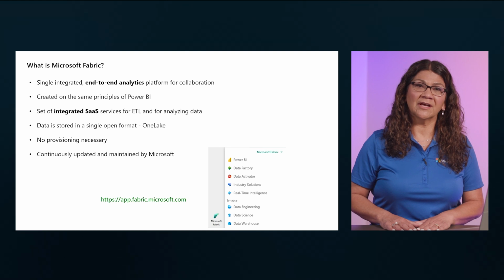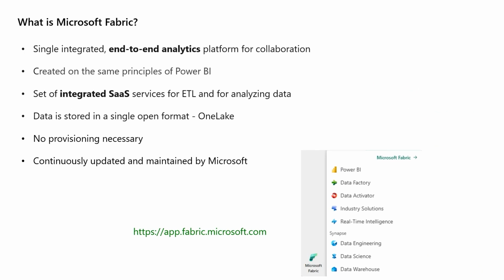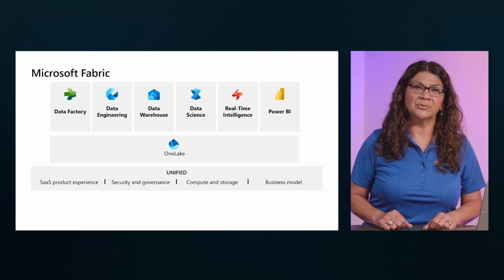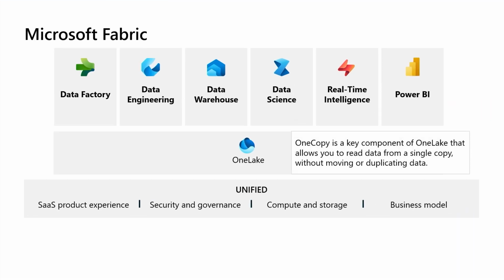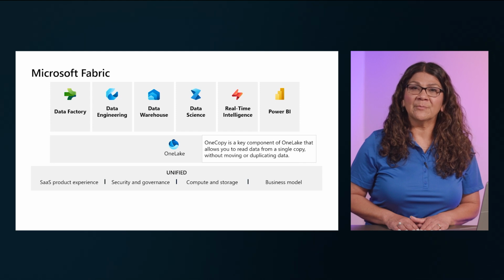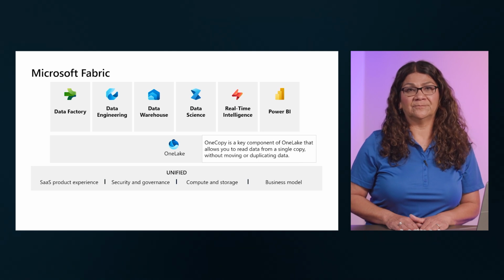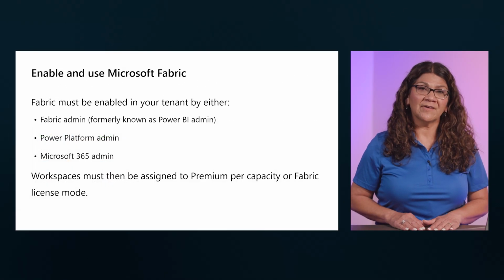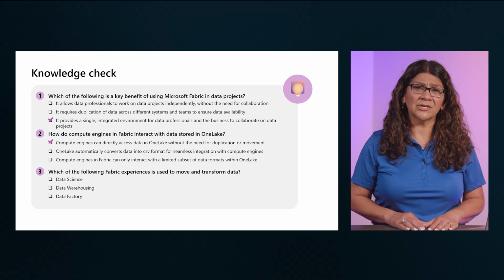Explore end-to-end analytics with Microsoft Fabric DP-700 | Episode 2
Want to get started with exploring end-to-end analytics with Microsoft Fabric? Join Barbara as she teaches you about describing end-to-end analytics in Microsoft Fabric, understanding data teams and roles that use Fabric, and describing how to enable and use Fabric.